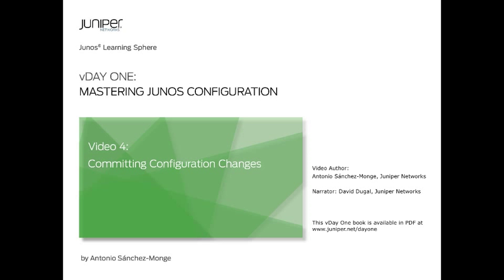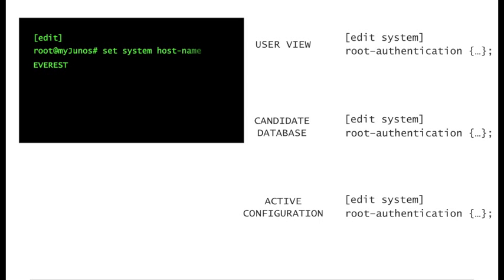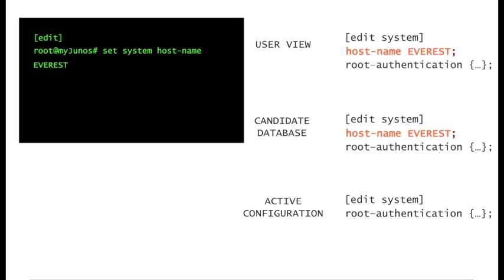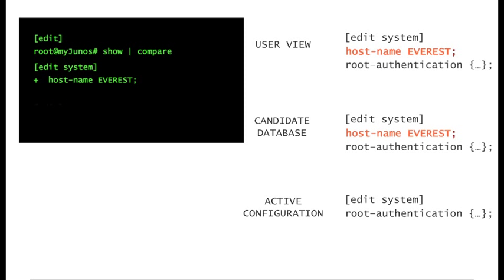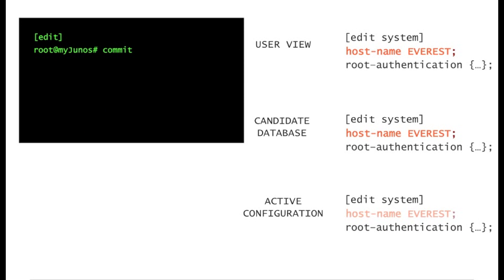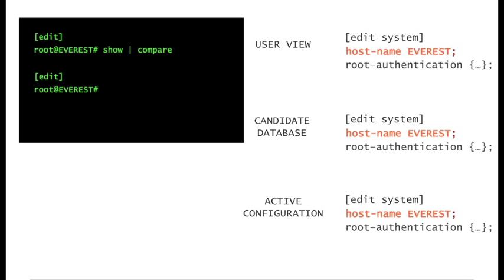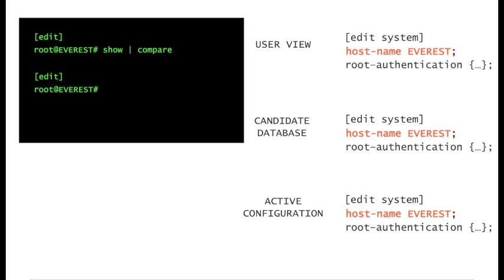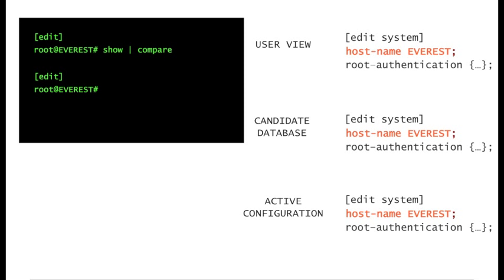INTRODUCTION TO JUNOS - Tutorial - commit and rollback in action - [vDay One - Video #4]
AVAILABLE IN SPANISH, MANDARIN, FRENCH & PORTUGUESE.

You can download this vDay One book with videos in all these languages, and for free,

This video illustrates the process of Committing Configuration Changes